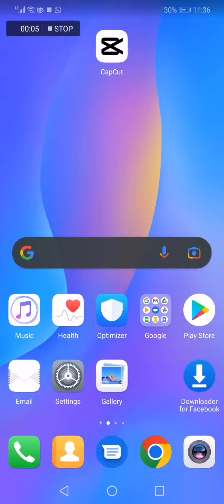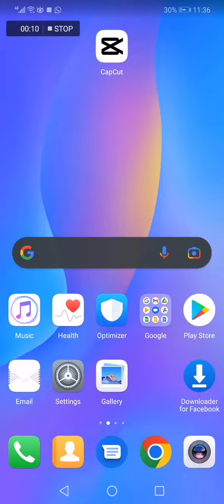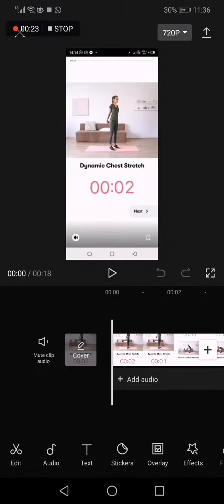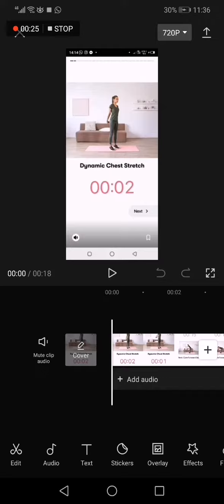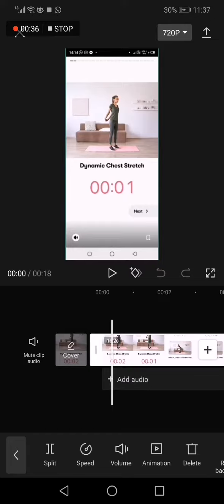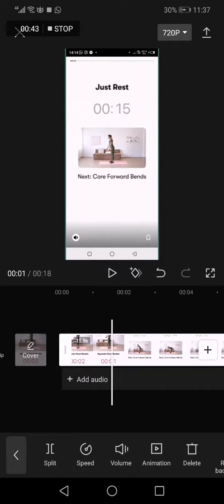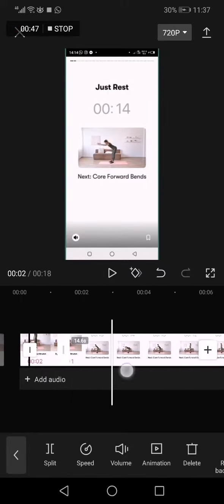How To SPLIT Video on CapCut Video Editing App Tutorial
My idols on YouTube:
Mike Vestil
Ali Abdaal
biaheza
Kevin David
Incognito Money
Sara Finance
Everyday Money
Channel Makers
Vidiq
SuperHumans Life